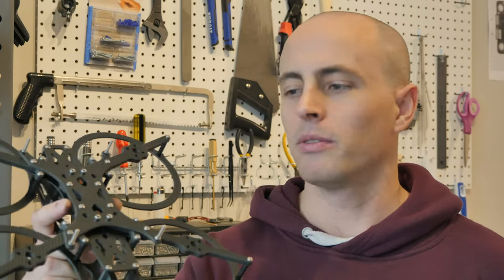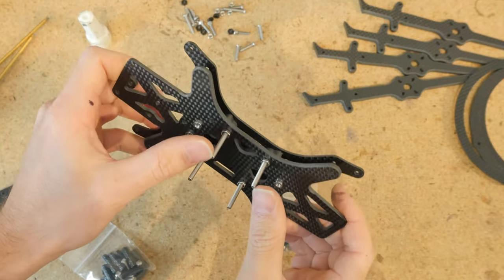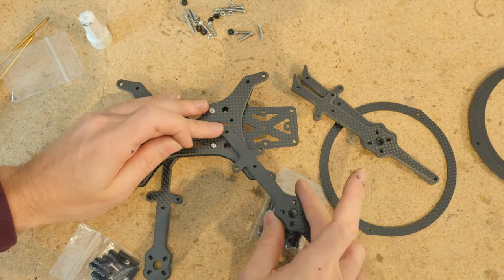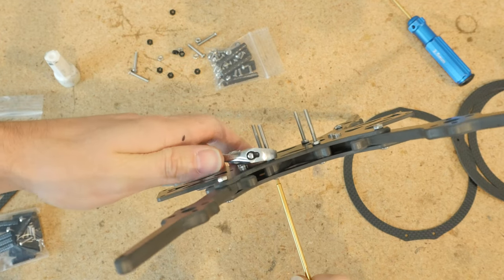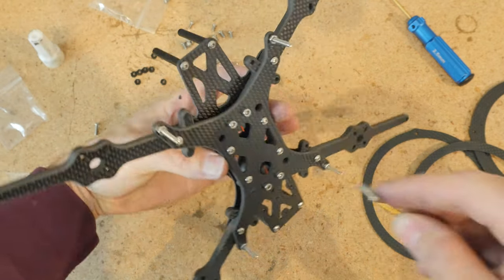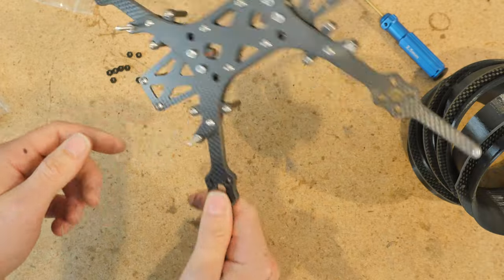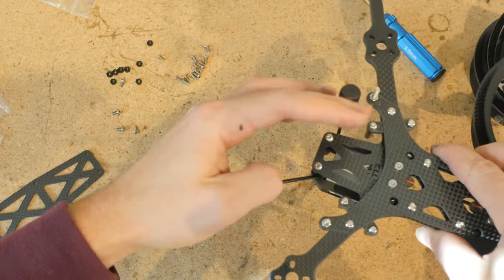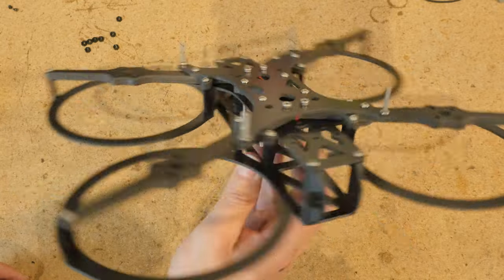Le Puffin Frame Assembly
This is a 4 inch frame designed for carrying my naked BMPCC4K camera cage.

Recommended tools:

- 2.0mm Hex driver
- 2.5mm Hex driver
- Scissors
- Small crescent wrench or pliers
- M3 nut driver
- Wire stripper or other pliers for gripping the standoffs